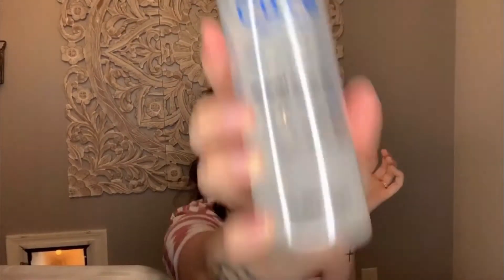The CURE to your dead skin problem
Cure exfoliator

Musician: @iksonofficial